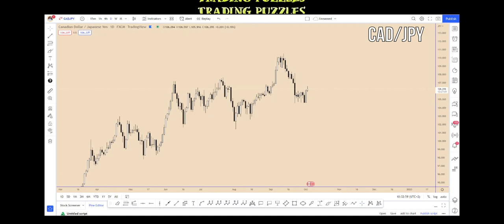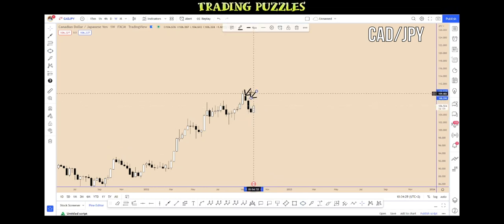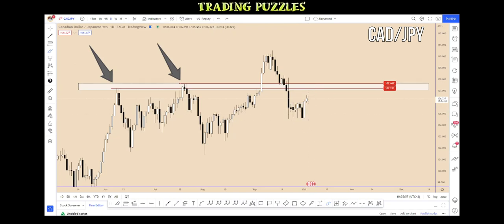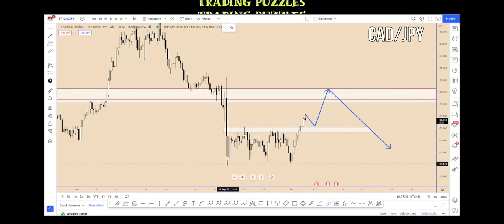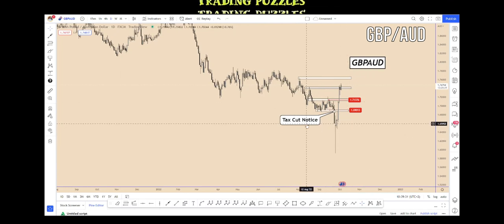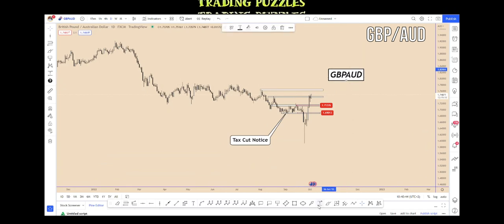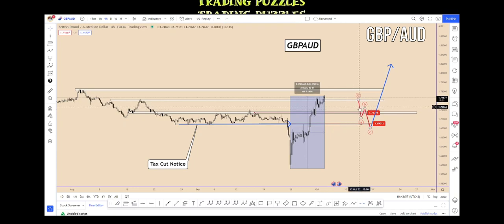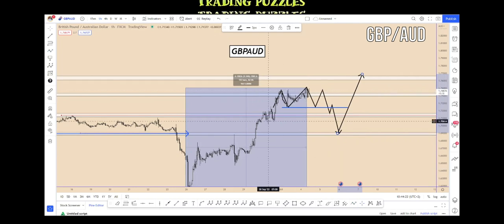An In-Depth Market Structure Analysis! Learn Through Real-Time Examples! CADJPY, GBPAUD in Focus!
An In-Depth Structure Analysis! Learn Through Real-Time Examples! In this video, I have analyzed CADJPY and GBPAUD and the situation that you may face when trading them.